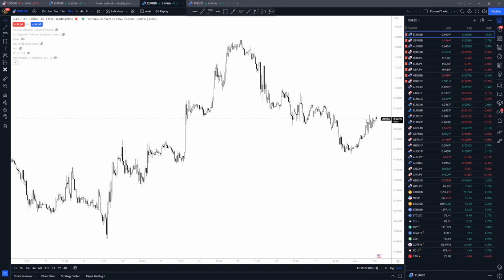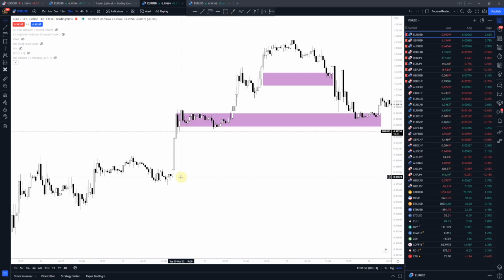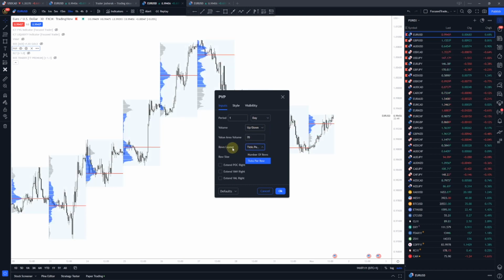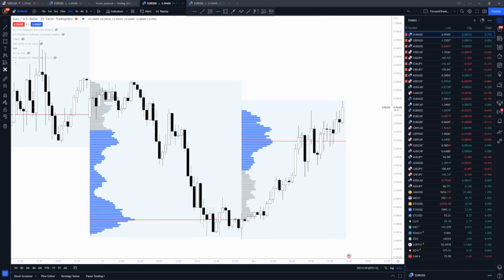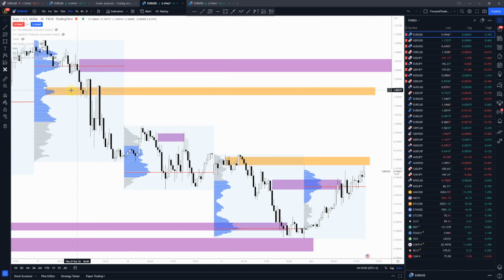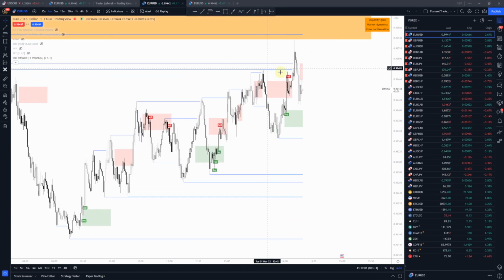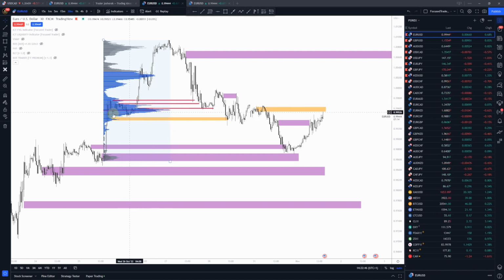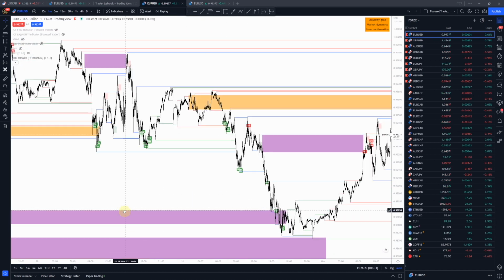BOS strategy - #3 Zone confirmation | ICT & SMC concepts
00:27 Zone confirmation
2:32 Zone drawing
5:55 Volume profil in Tradingview (PVP)
7:42 Zone drawing with PVP
9:07 PVP for forex pairs
14:03 1 minute timeframe entries
18:24 Fixed volume profile
21:48 Recap